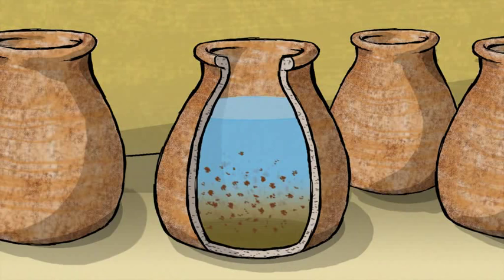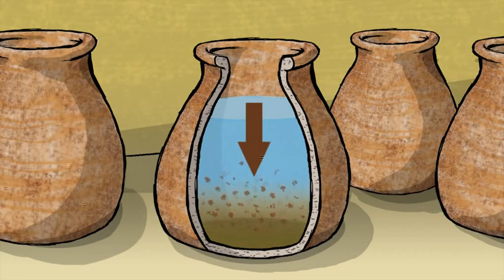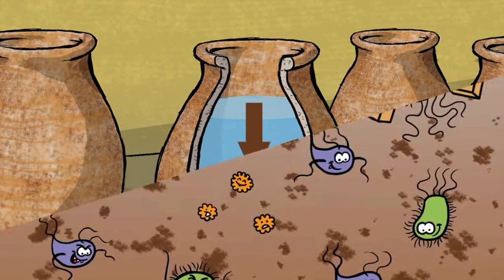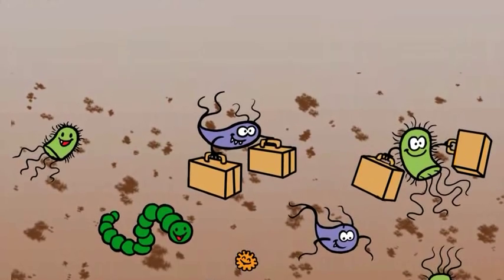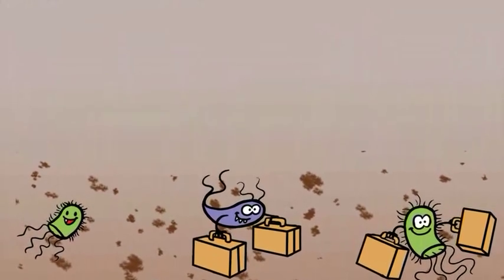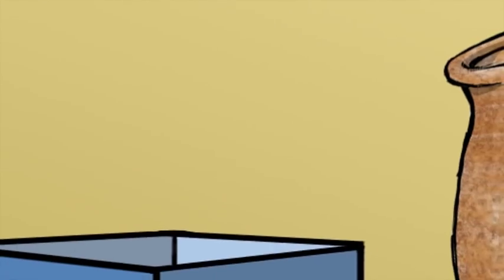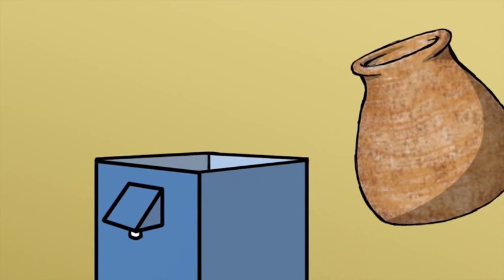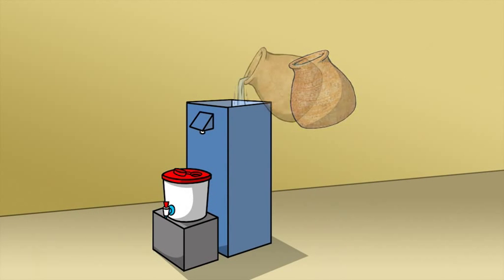Sediment Water Video 1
Learn why turbid water has higher levels of pathogens and how sedimentation can make turbid water safer.